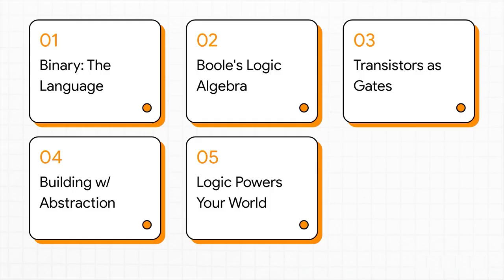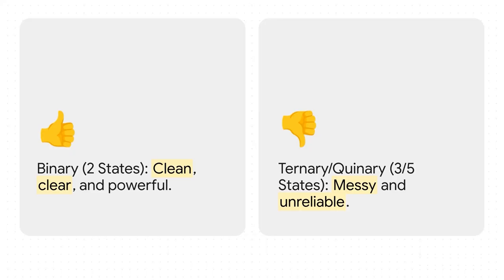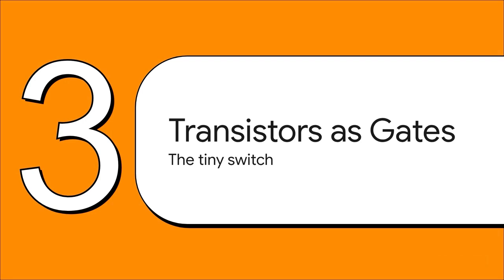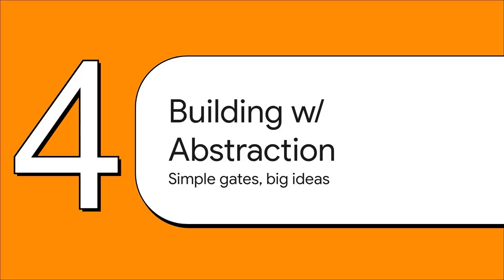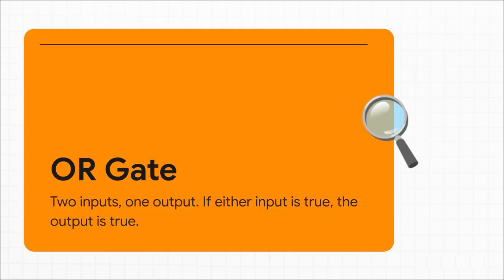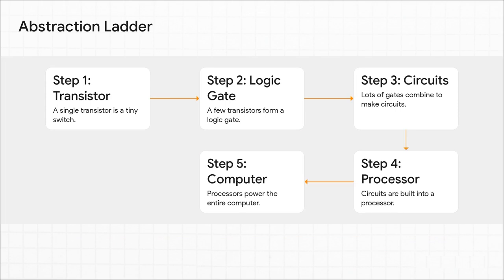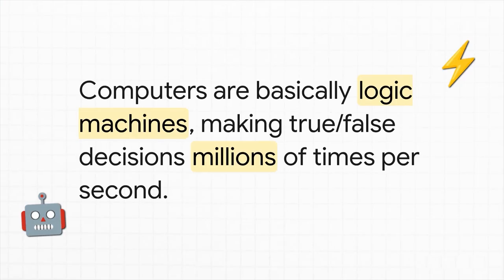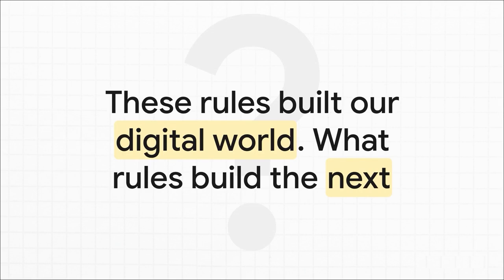C03 Boolean Logic: How Computers Think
Boolean Logic: How Computers Think
The provided script, "How Computers Think – Boolean Logic & Logic Gates," explains the foundational principles behind computer operations.

 It begins by introducing binary, the two-state system (ON/OFF, 1/0) computers use, and then introduces George Boole and his Boolean Algebra, which represents truth and logic using variables and operations like NOT, AND, and OR.

The script then illustrates how transistors act as tiny switches to physically implement these logical operations, forming logic gates.

Finally, it demonstrates how these fundamental gates, including the specialized XOR gate, are combined in layers of abstraction to build complex computer processors and ultimately, the digital world, emphasizing that computers fundamentally operate by making millions of true/false decisions per second